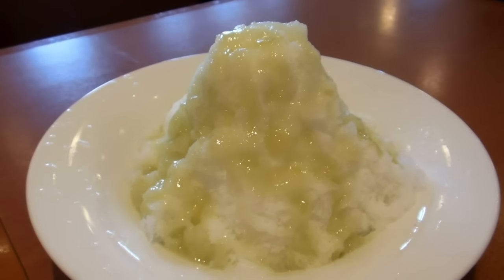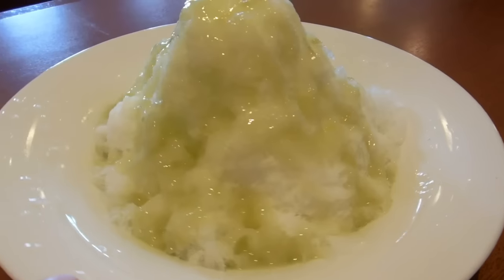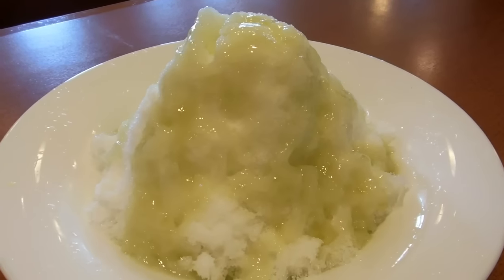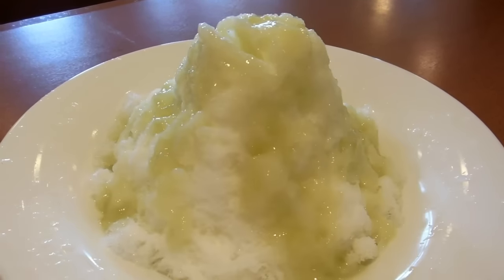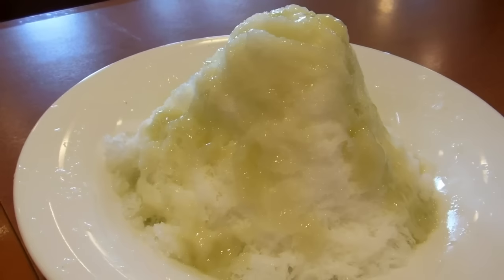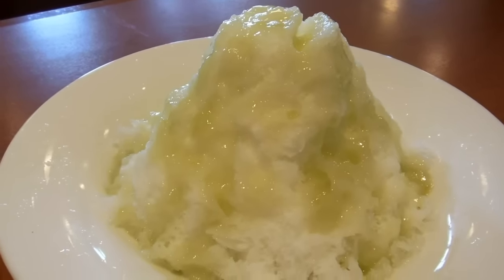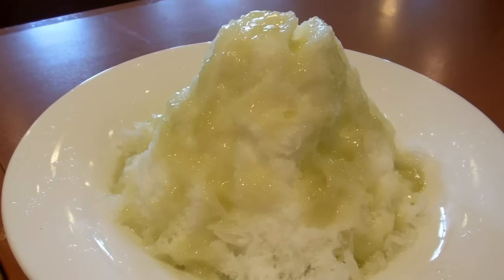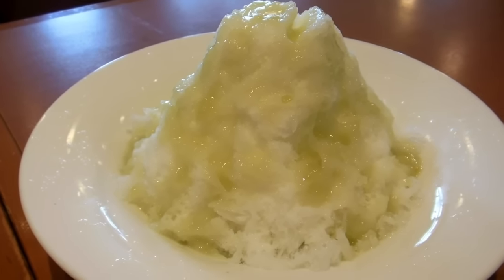Melon & Milk Shaved Ice in Japan!